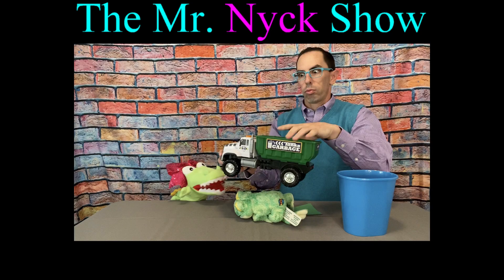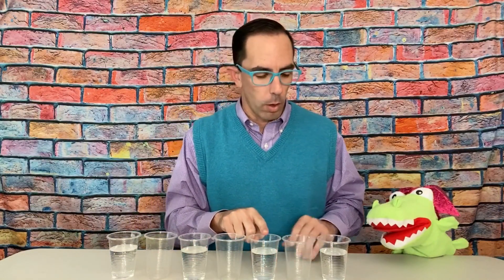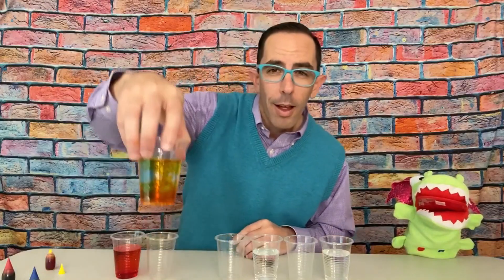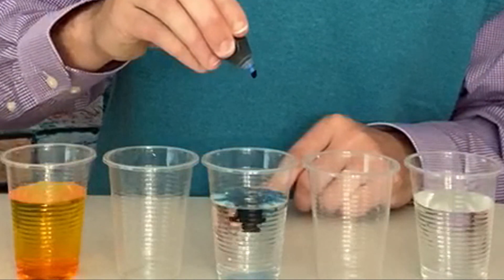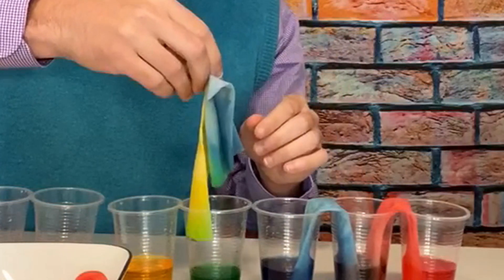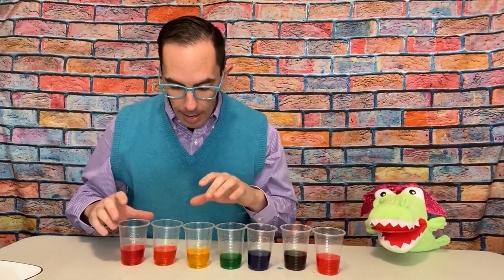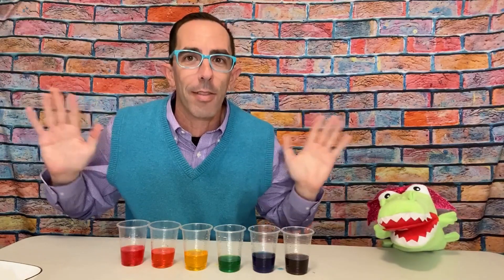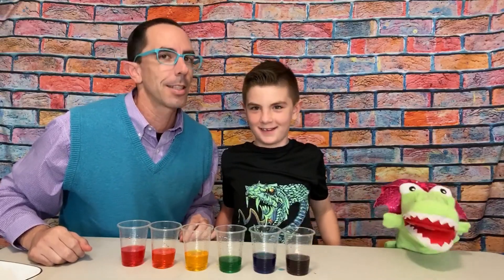Water Walking | Science for Kids | Mixing Colors | Educational Video | Kids Learning Colors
This science experiment, water walking, is a fun experiment that kids can do at home! Watch the primary colors walk up and over into the cup next to it, mixing to create secondary colors. A great way for kids to learn their colors, learn about primary and secondary colors with a fun science experiment. Mr. Nyck and Allie always have a great time when making science episodes for kids!